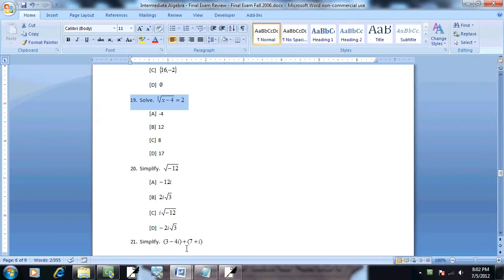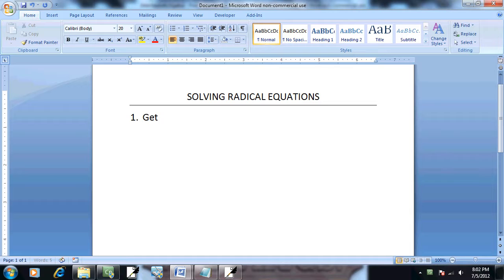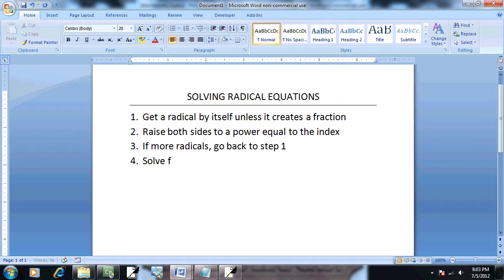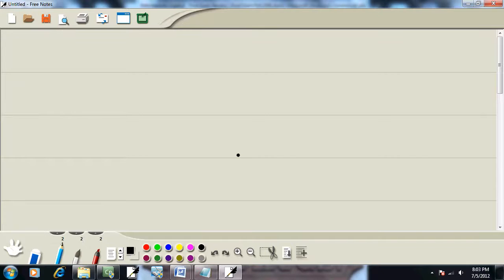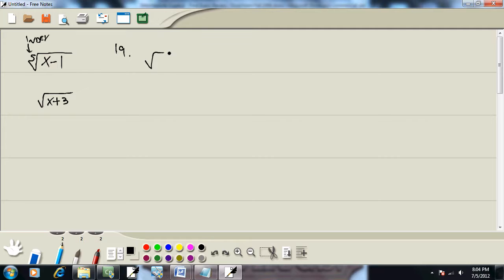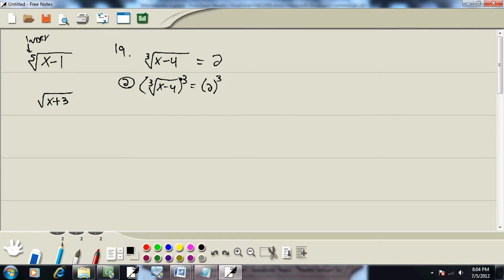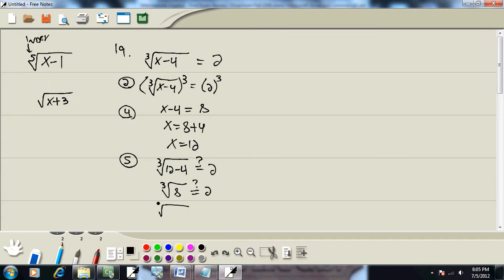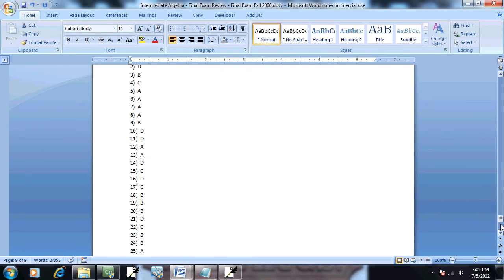Intermediate Algebra - Final Exam - Fall 2006 - Problem 19